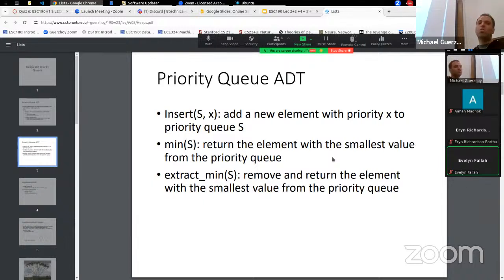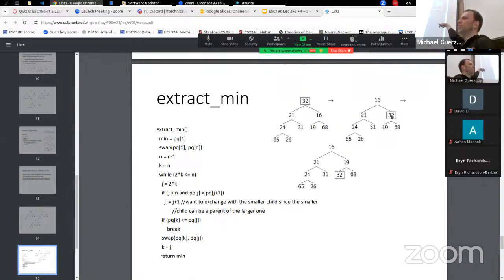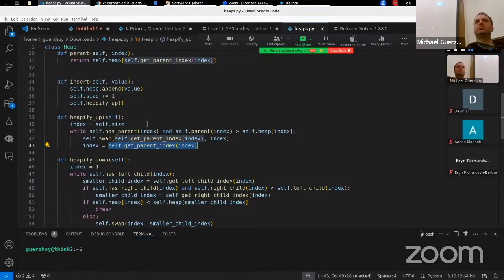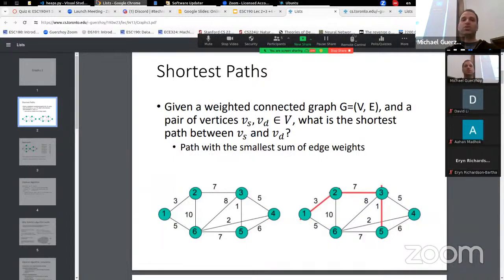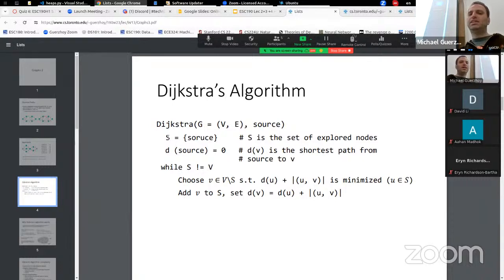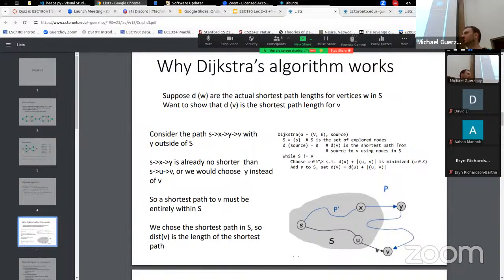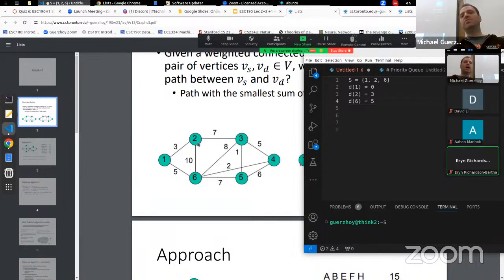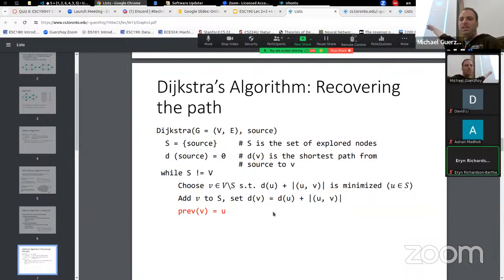ESC190 Apr 8